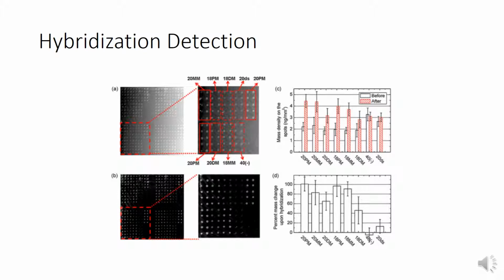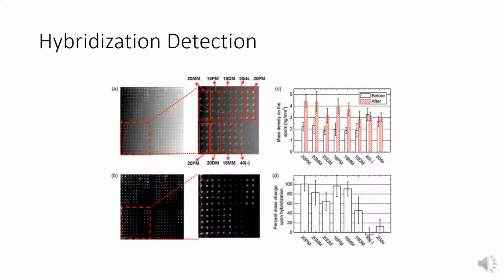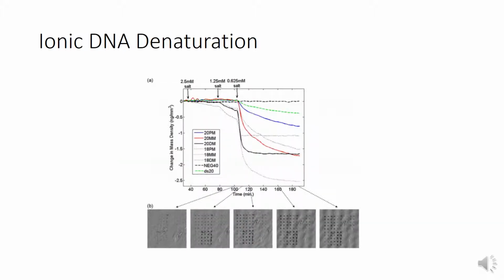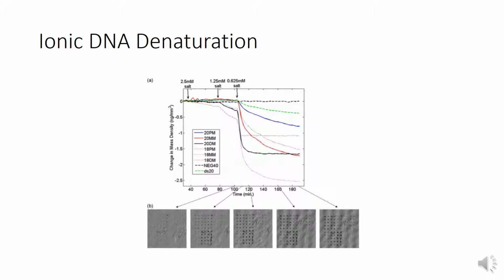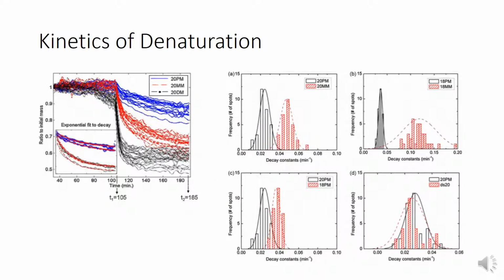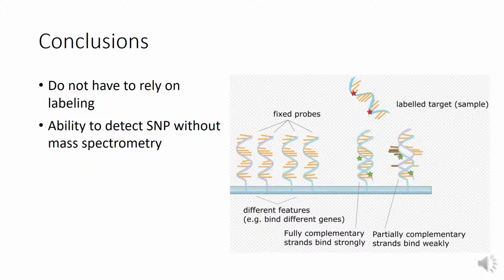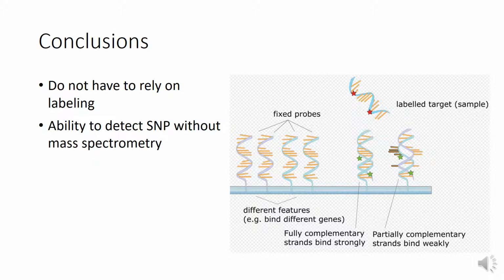Label free Microarray Imaging